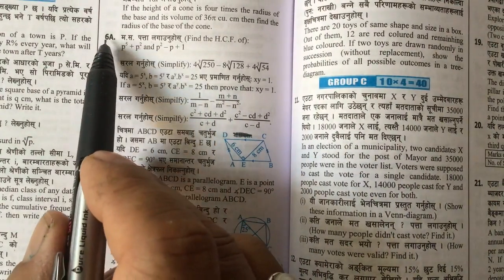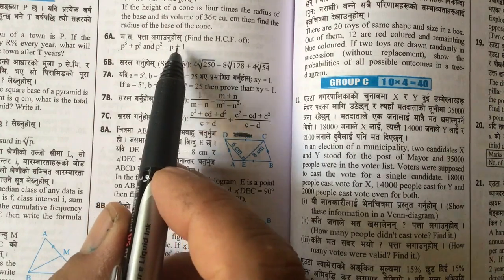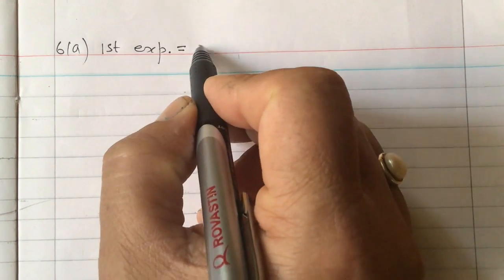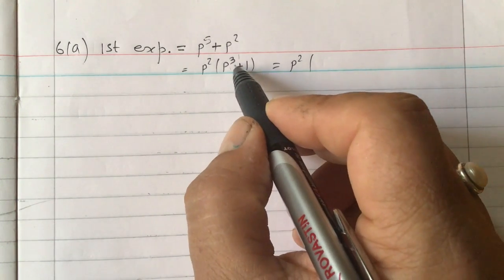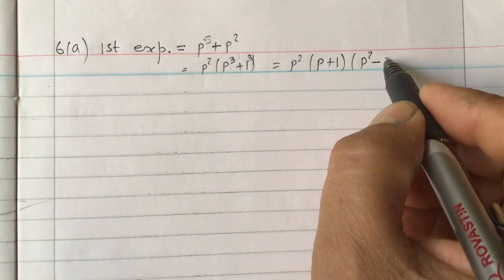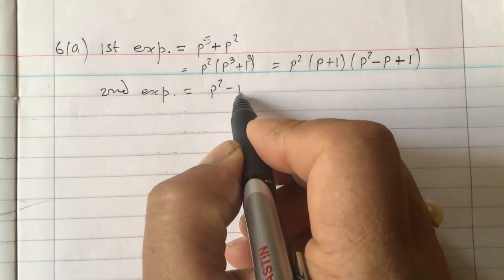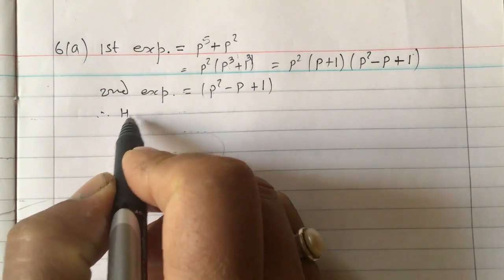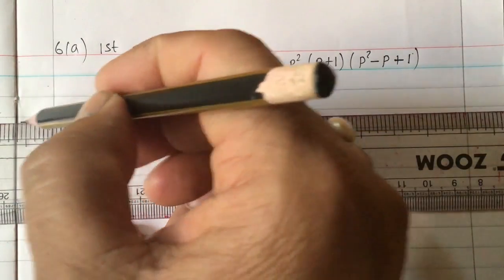SEE 2074 Math || Question 6a || CC ; Province 3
Teacher: Mr Indra Raj Simkhada, Nepal.